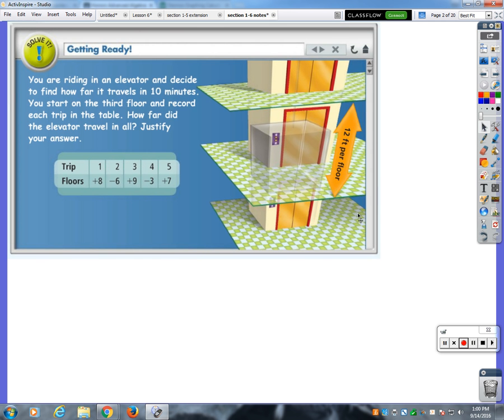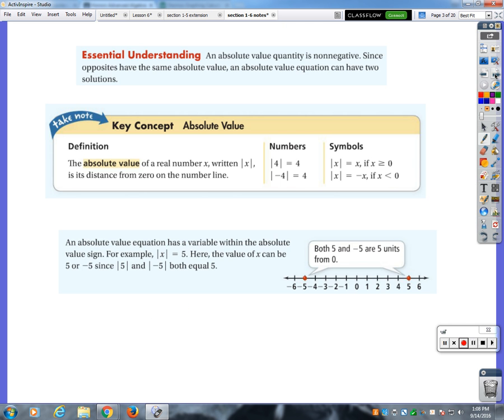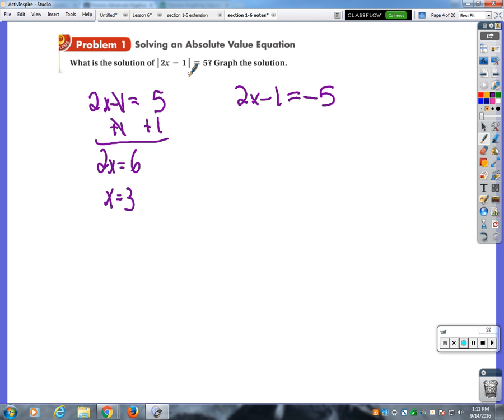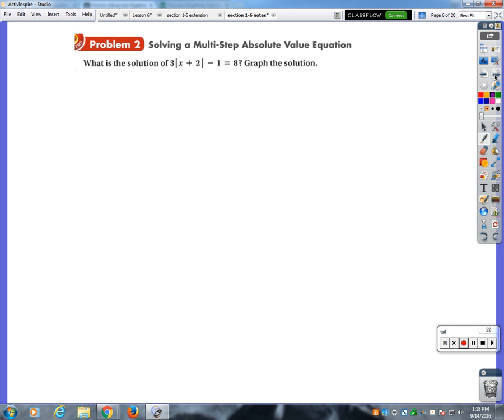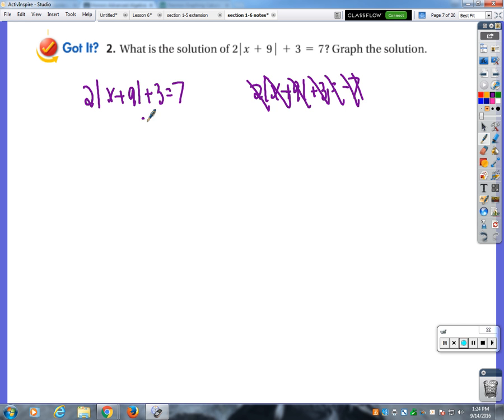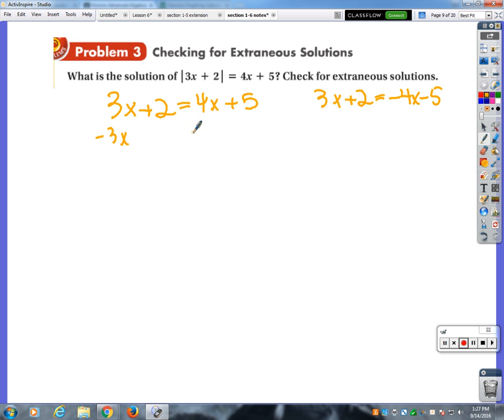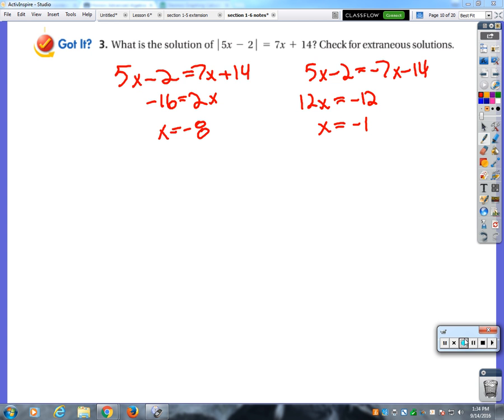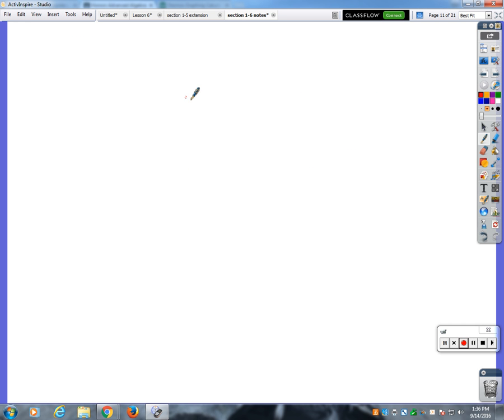aa sept 14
Advanced algebra notes Wednesday September 14th